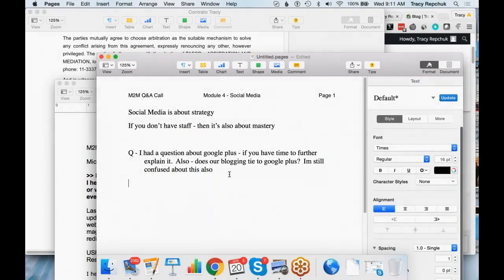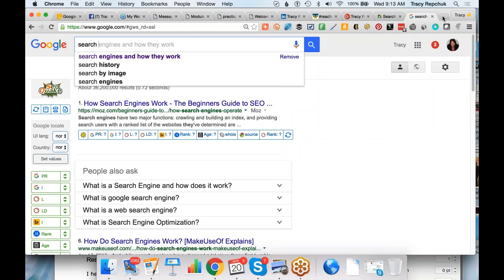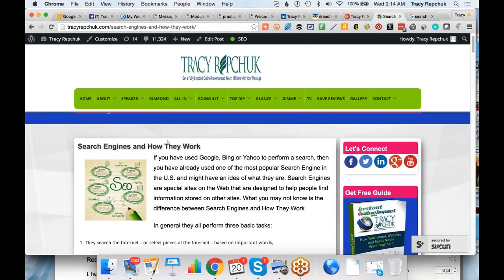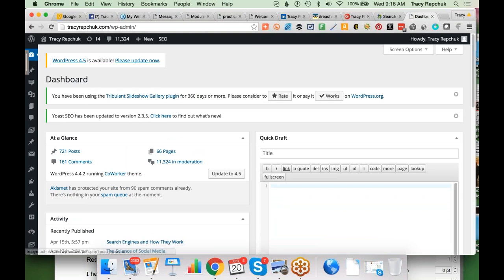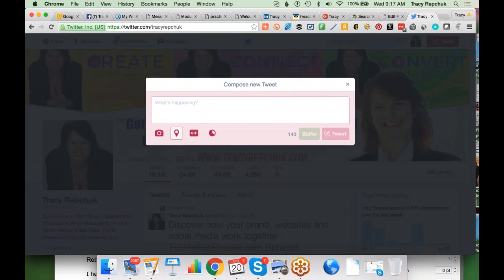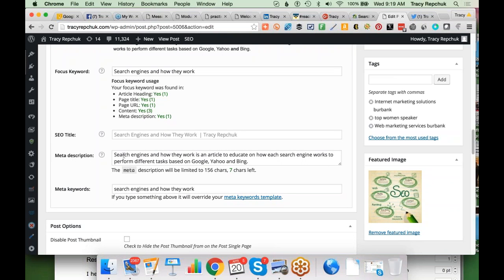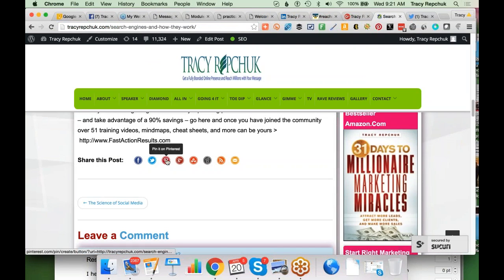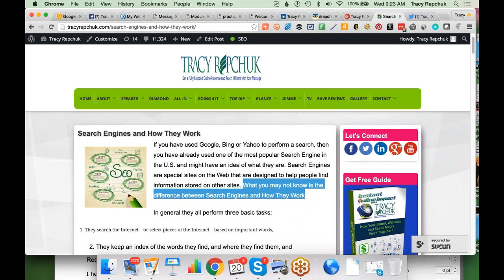Blogging Format and How it Works on SocialMedia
Want to know what is the Blogging Format and How it Works on Social Media? Then watch this amazing video from Tracy Repchuk talking about the Blogging Format and How it Works on Social Media. Get a free guide Instant Online Impact